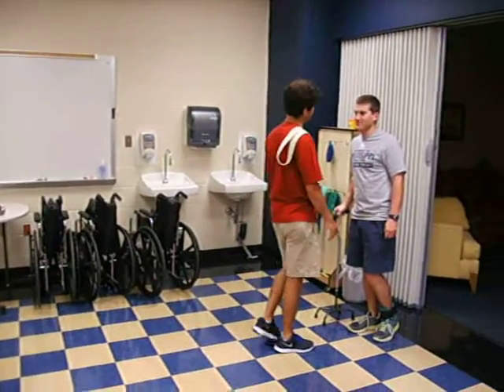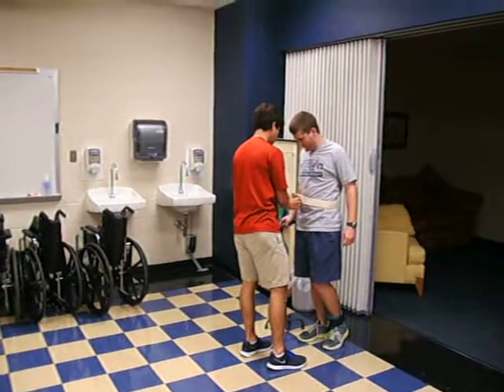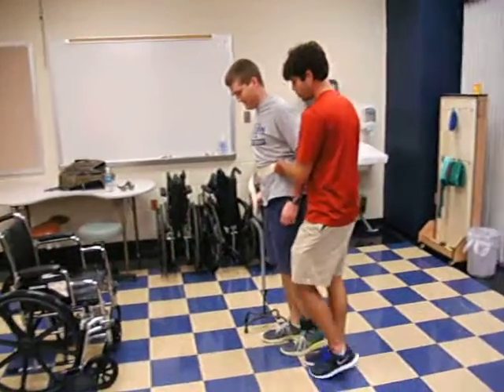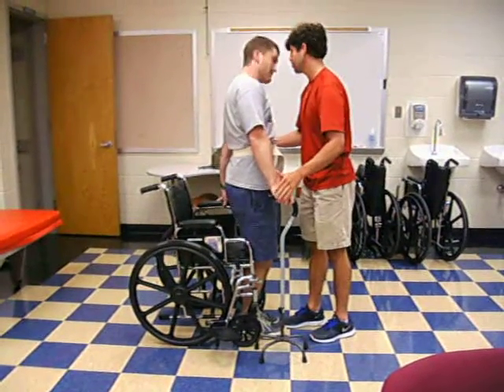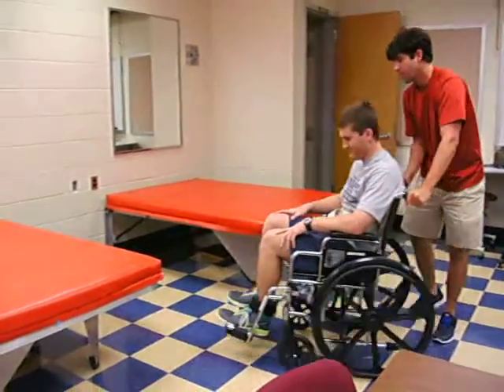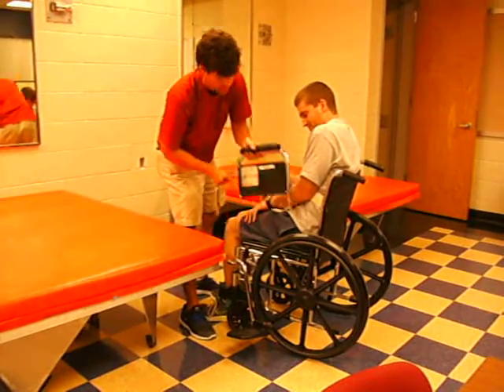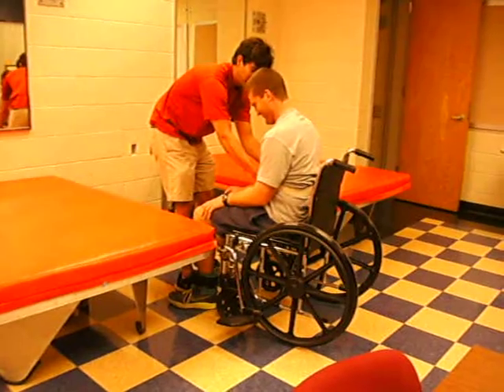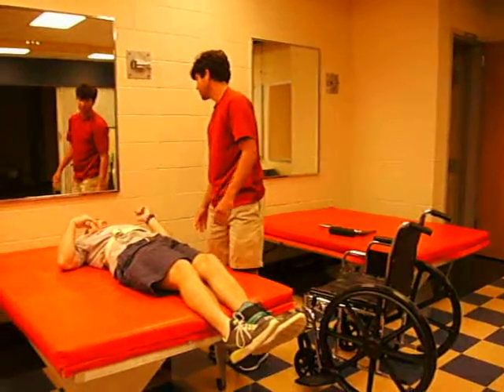Hunter/McKenzie checkoff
Scene 2